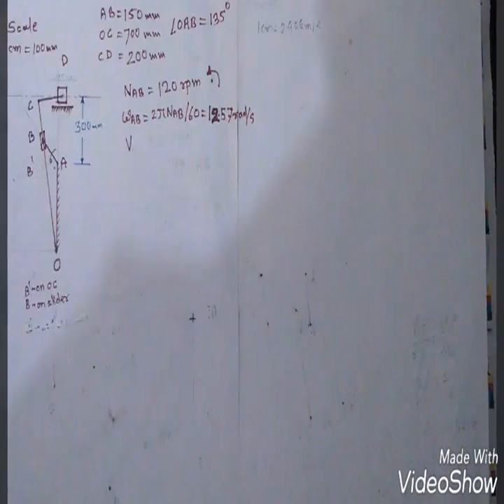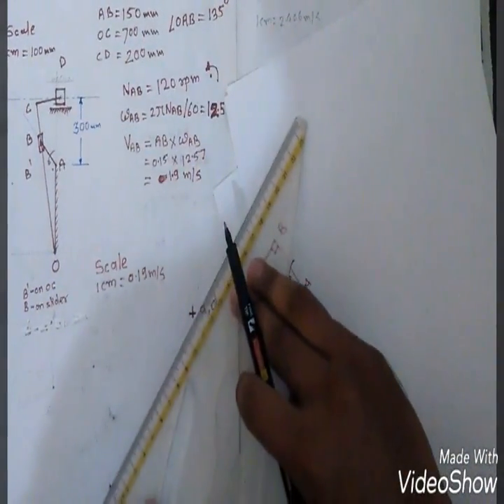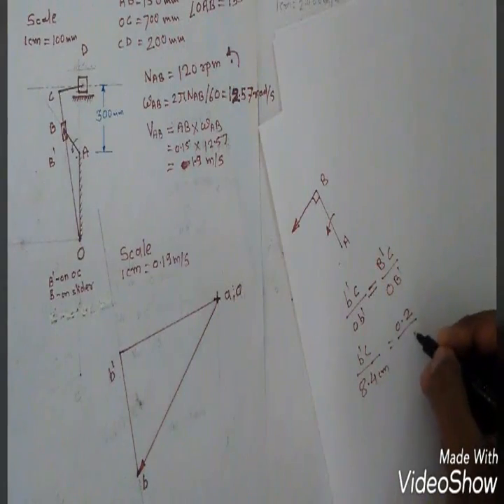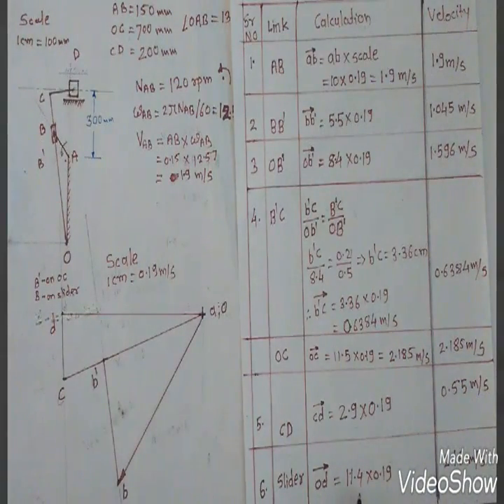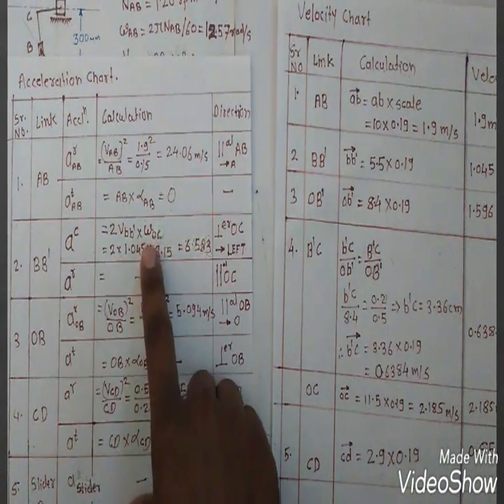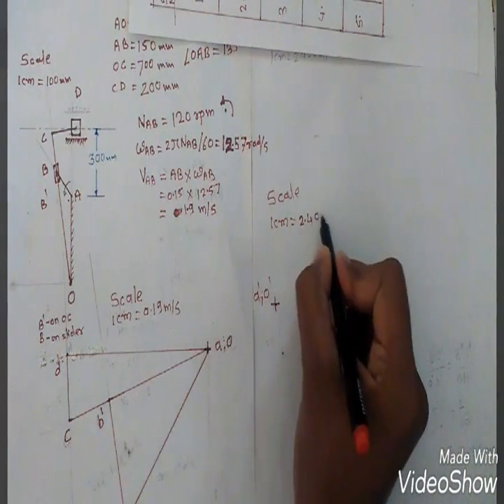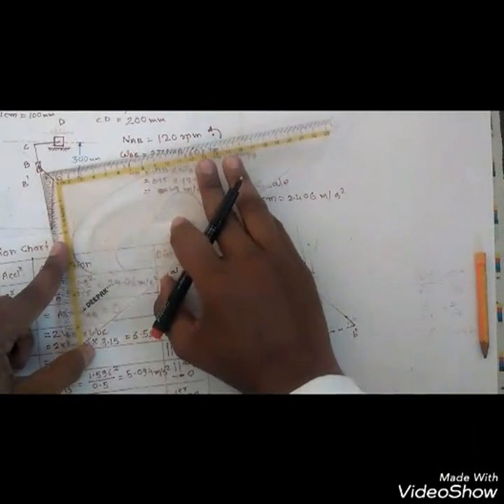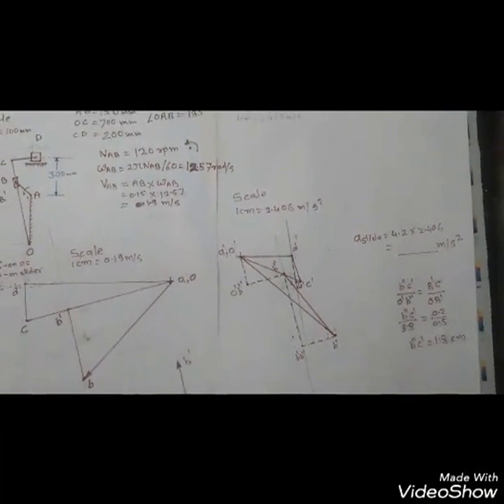Simple Velocity acceleration diagram,coriolis component by T A Mulla Sir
A simple crank and oscillating arm problem is taken and both velocity and acceleration diagram is drawn and explained briefly .